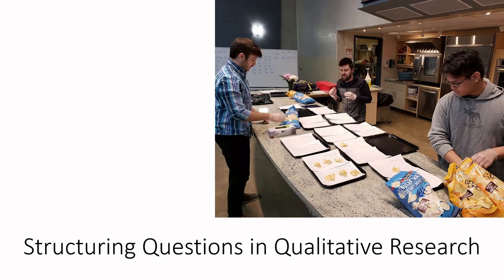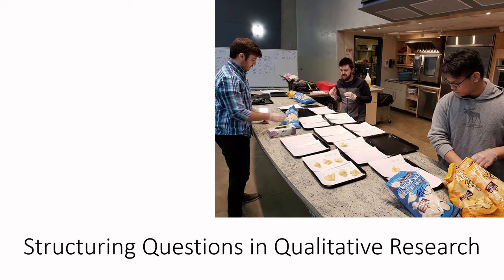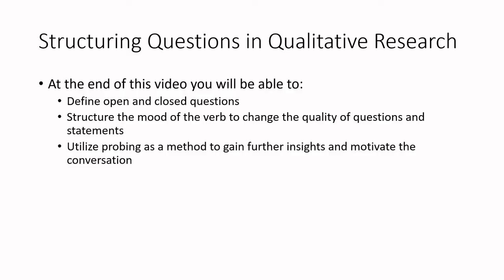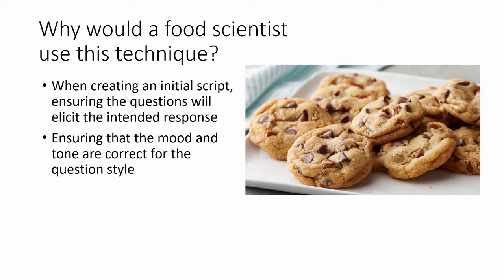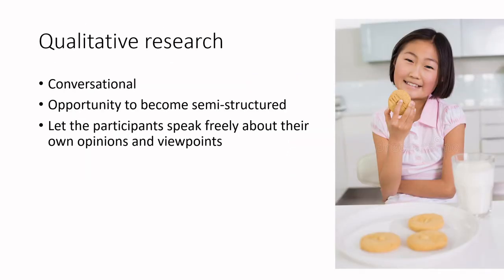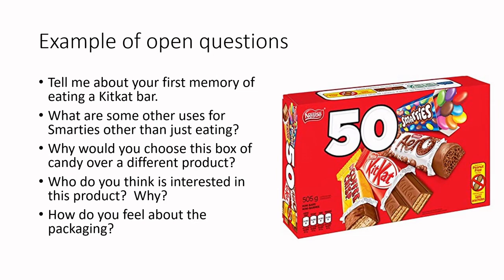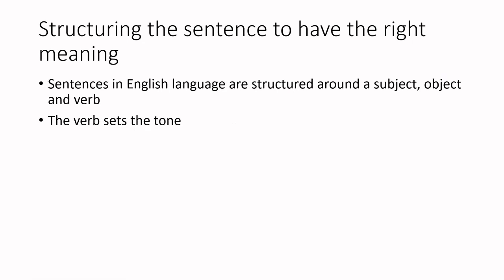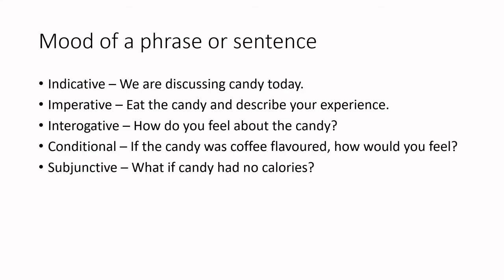Let's Learn Food Science - Structuring Questions in Qualitative Research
At the end of this video you will be able to:
-Define open and closed questions
-Structure the mood of the verb to change the quality of questions and statements
-Utilize probing as a method to gain further insights and motivate the conversation